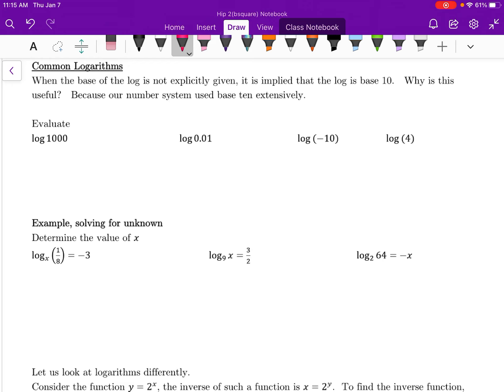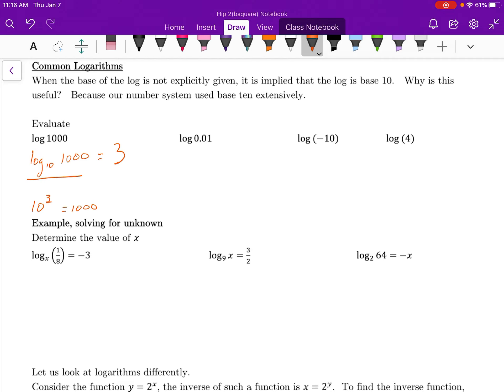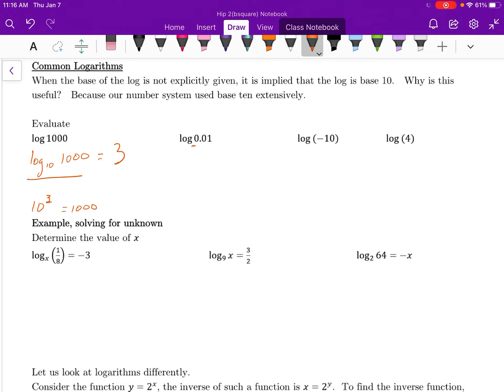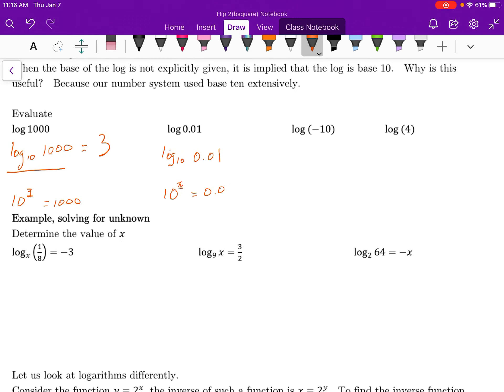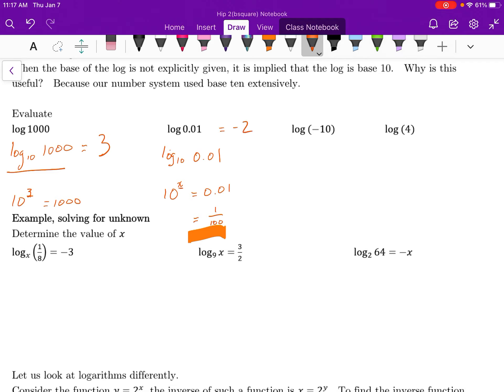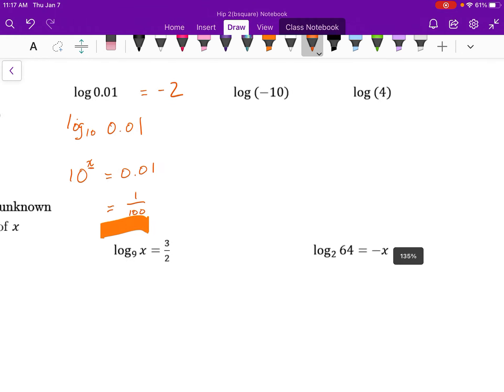PC12 8.1b Understanding Logarithms